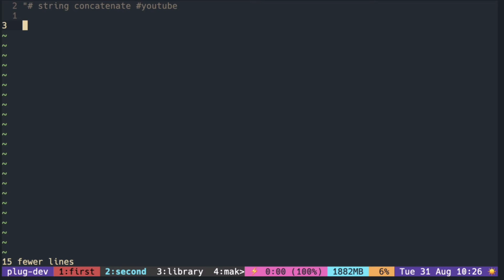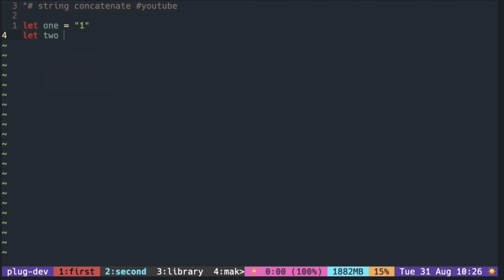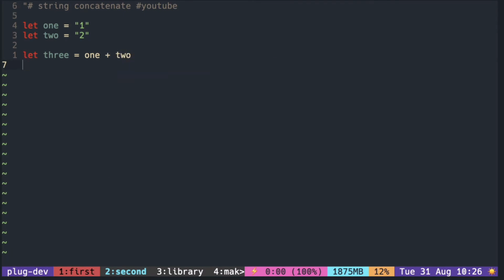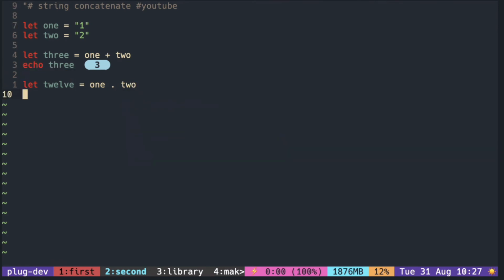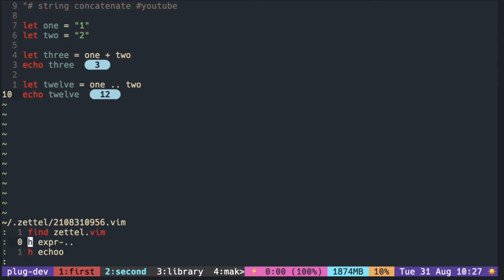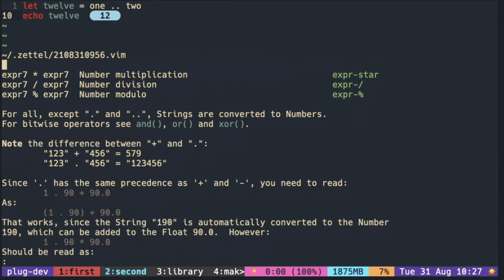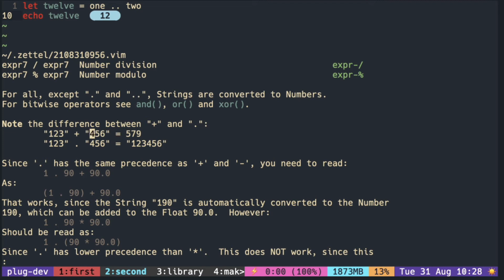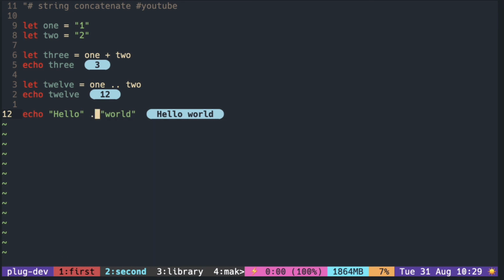Vimscript Tutorial: String ( concatenation single dot & double dot )